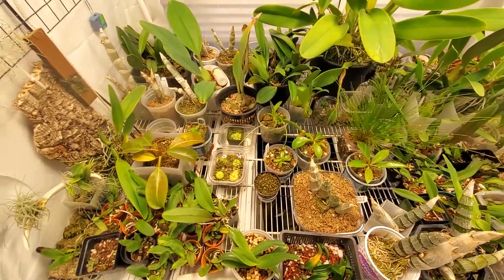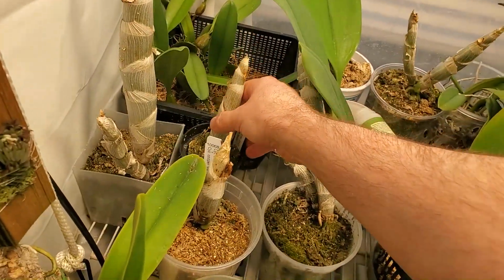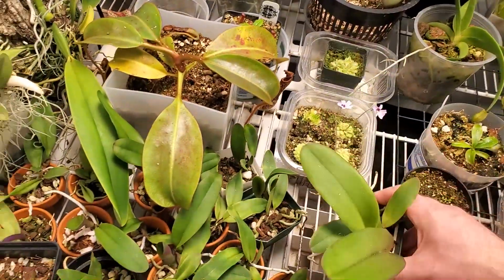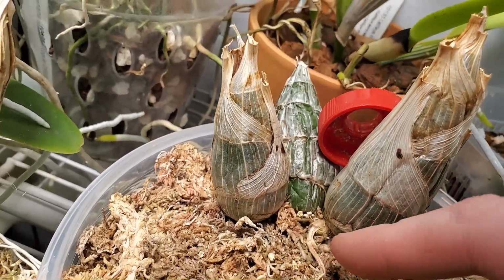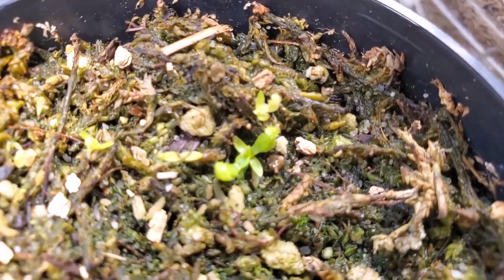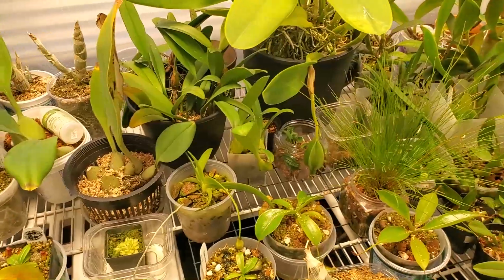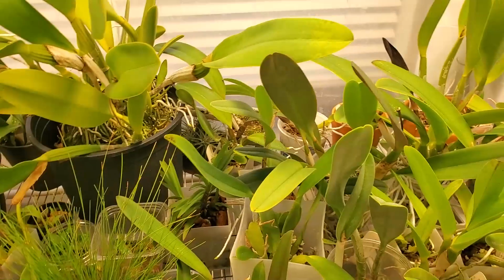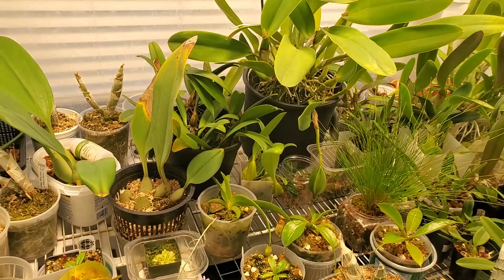24 February 2024 • Orchids for sale • Collection update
to see photos of what's for sale
Bulbophyllum catenulatum
Bulbophyllum rufinum
Cattleya jenmanii alba seedling
Cattleya mossiae
Cattleya rex
Cattleya labiata
Cycnoches (New hybrid, speckles)
Dienia ophrydis
Schoenorchis scolopendria

Catasetinae are almost all growing now!
HAL's division went smoothly and his flower spike is continuing to grow!
Peruflora rexes are putting out large new growths!
Predatory mites Neoseiulus californicus have been released!
Nepenthes rajah × villosa seedlings are on their 2nd and 3rd tiny pitchers!